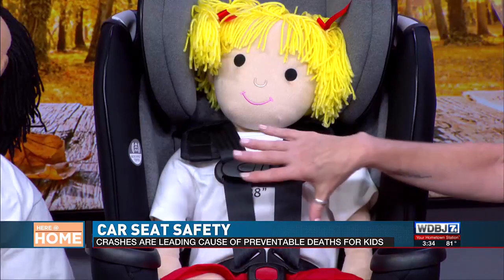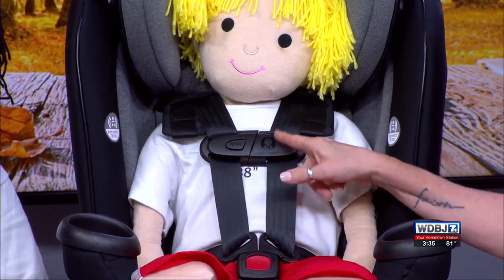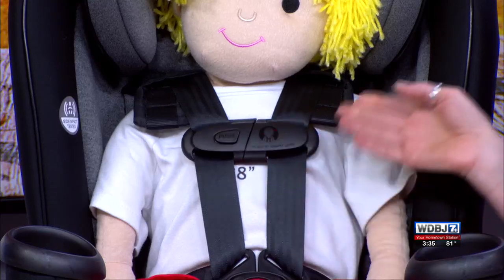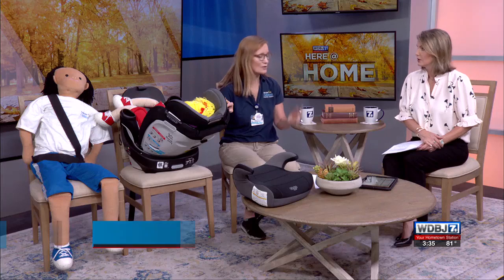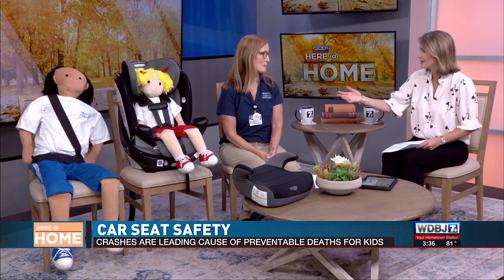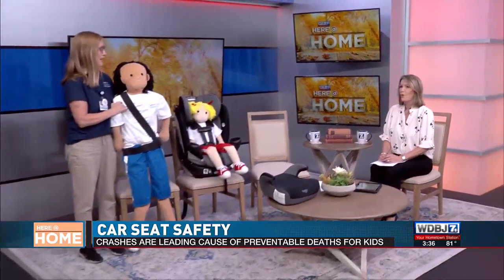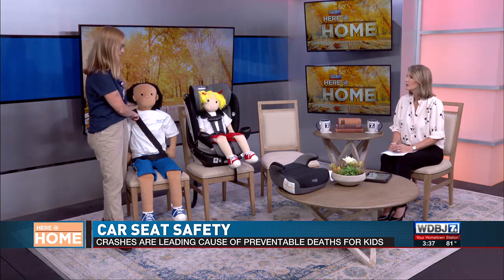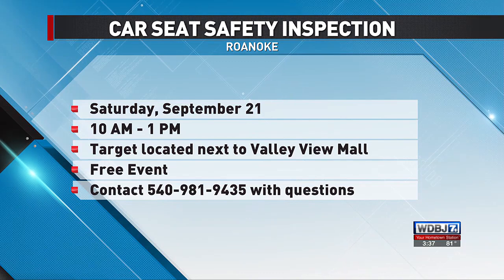Child Car Seat Safety